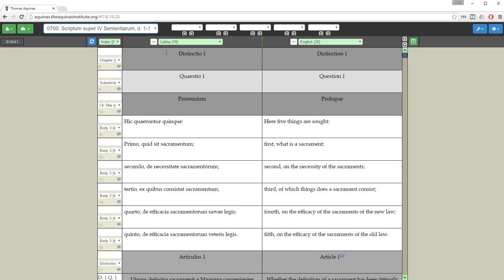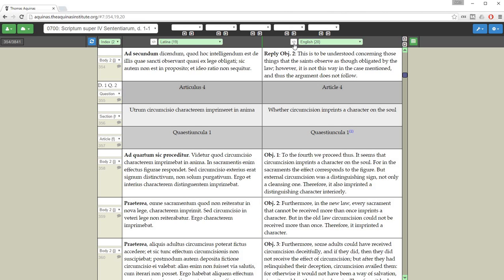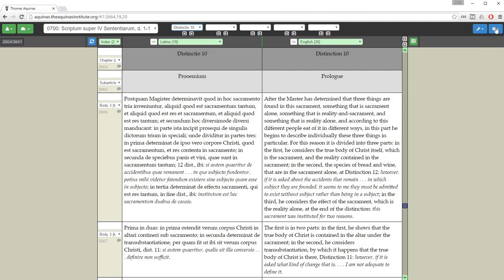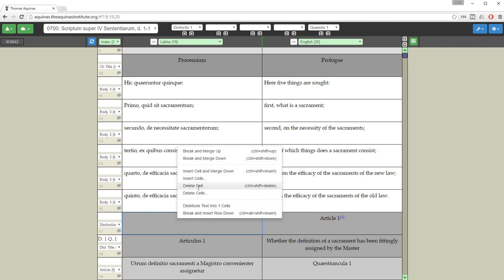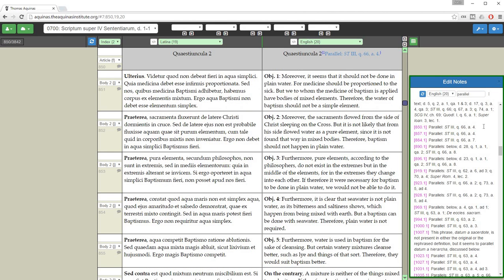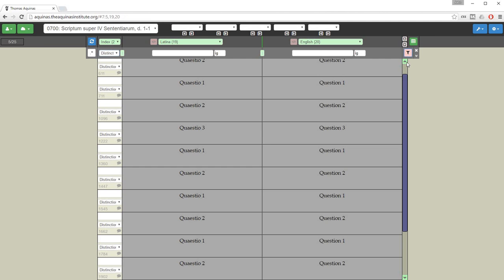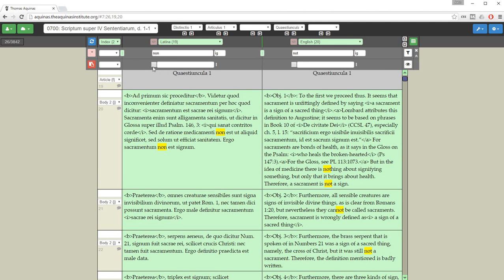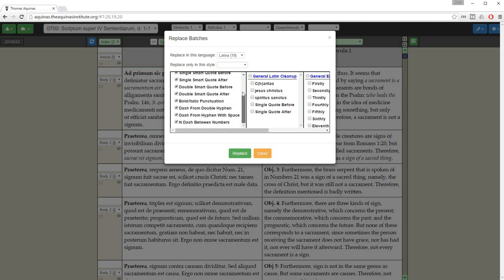Parallel Text Editor